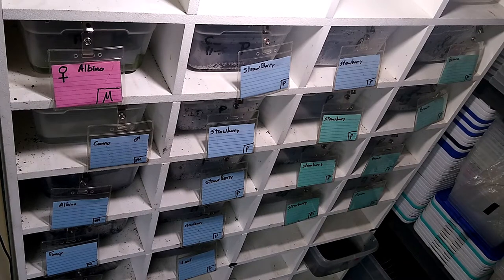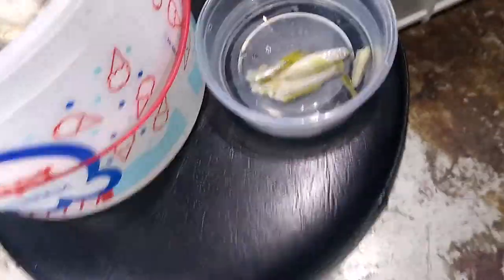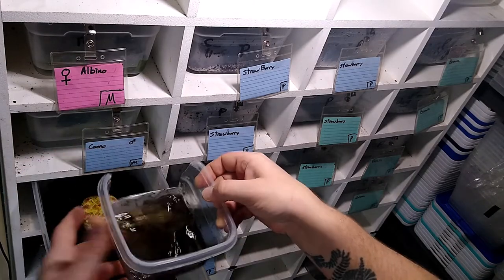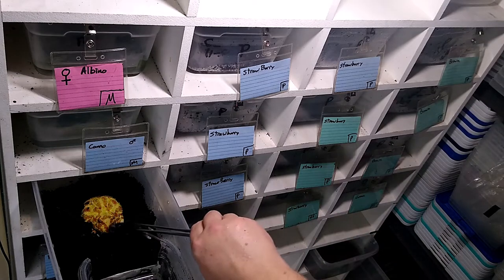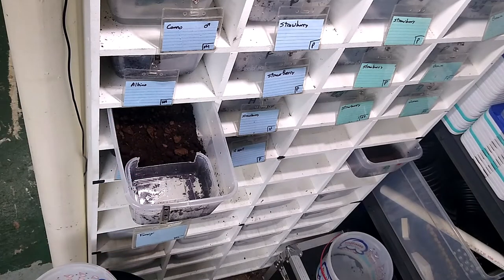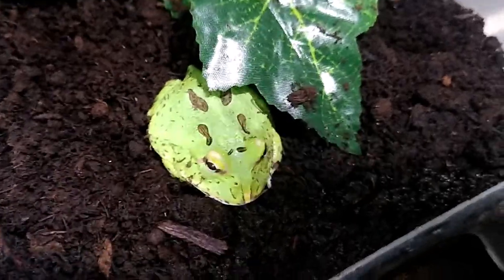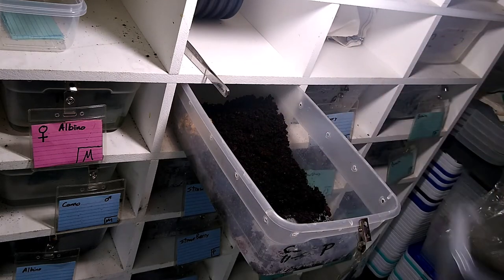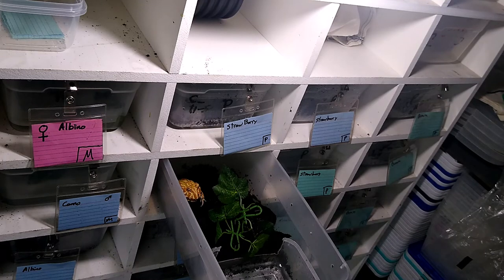pac-man frog care guide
I was asked by one of the veiwers to do a care video for pacman frogs so this is what I came up with